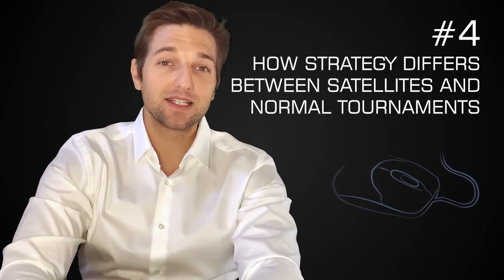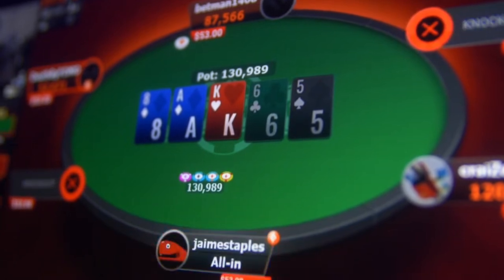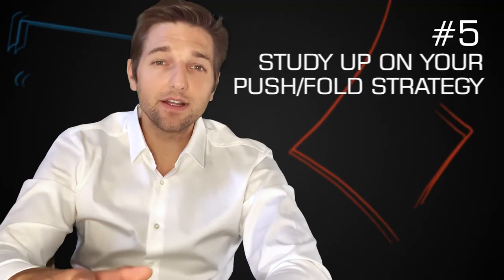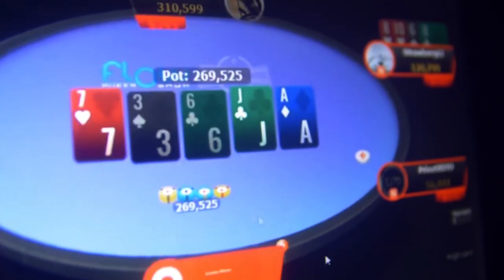Tony Dunst's 5 Most Important Satellite Tips for partypoker | World Poker Tour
Want a slice of the action? Play poker and win a seat* to a televised World Poker Tour event from ClubWPT! Check out ClubWPT.com* for more info.

Give us love on Instagram

The World Poker Tour is a series of international poker tournaments and associated television series that broadcast the final table of each tournament.

*NO PURCHASE NECESSARY. A purchase will not improve your chances of winning. Must be 18 or older to join the club and/or play online games. All prize claims are subject to verification. Restrictions apply. Any prizes pictured are for illustrative purposes only. VOID WHERE PROHIBITED BY LAW. - Trial memberships are limited to one per person.